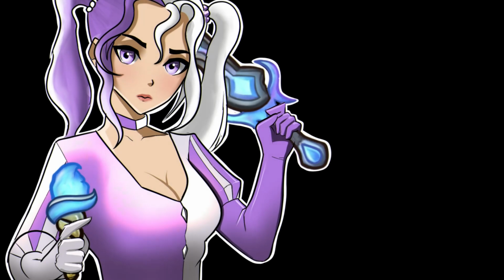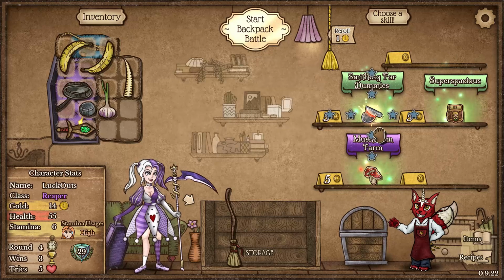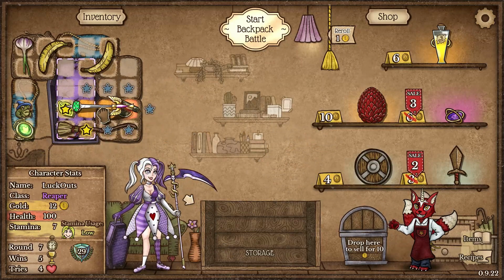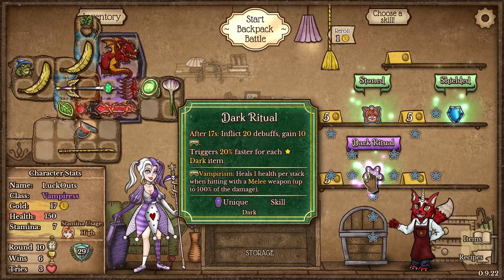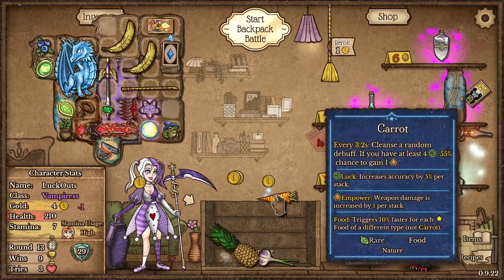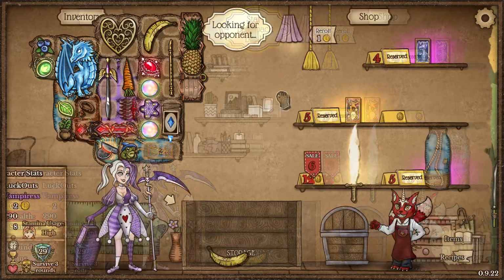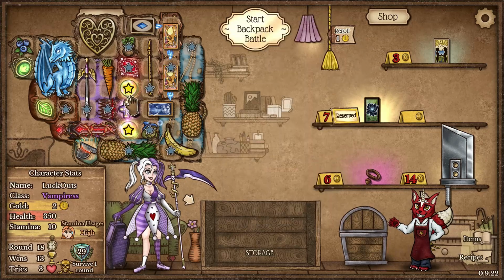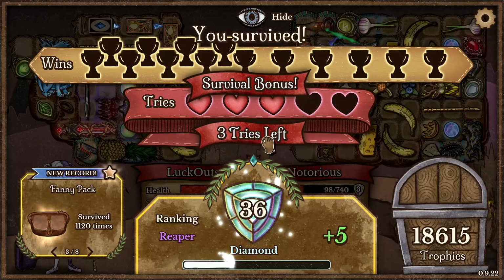Dark Ritual: Bloodthorne & Ice Dragon - Ice Cold Vampirism | Backpack Battles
Hey there, Backpack Battles is a Super Fun Auto battler!

In this video we are playing as the REAPER CLASS and we have  A DARK RITUAL BUILD!

Featuring:
• Bloodthorne
• Ice Dragon
• Falcon Blade
• Nocturnal Lock Lifter

Stacking up Debuffs while we lifesteal from our opponents!!

Can this Crazy Fun Build win out in this Diamond Ranked game?

We will also be showcasing the new subclasses for the REAPER such as WITCH, ALCHEMIST, VAMPIRESS, HEXBLADE & VENOMANCER.

Chapters
00:00 - Intro
00:21 - Game Start
02:33 - Smithing For Dummies (1st Skill)
06:12 - Vampiress/Nocturnal Lock Lifter
08:07 - Dark Ritual (2nd Skill)
11:51 - Survival Mode
16:43 - Can We WIN?
19:13 - Outro